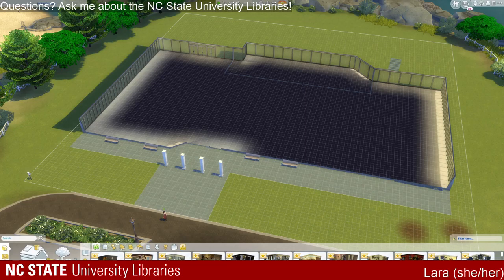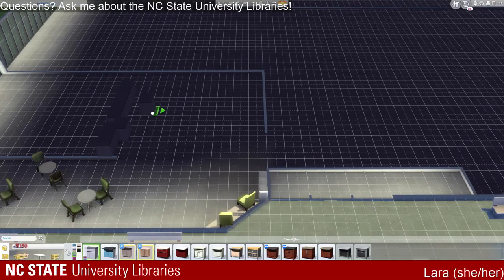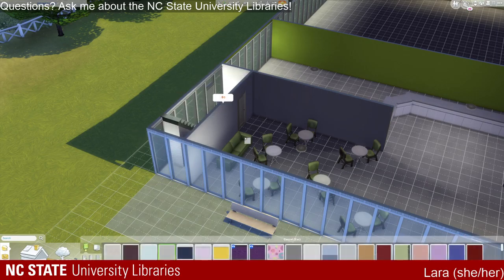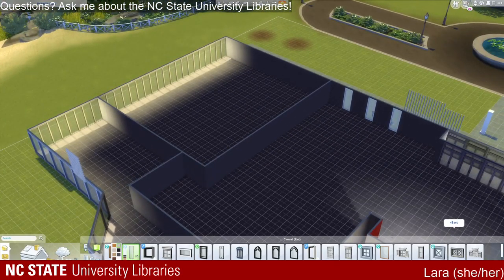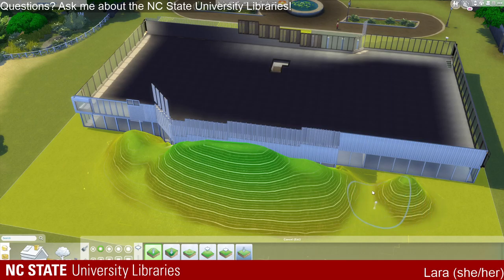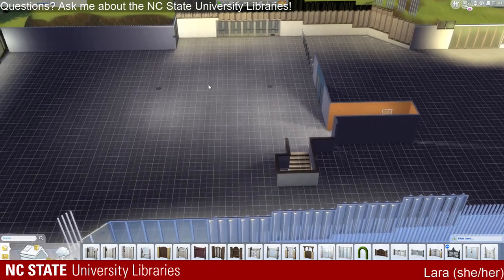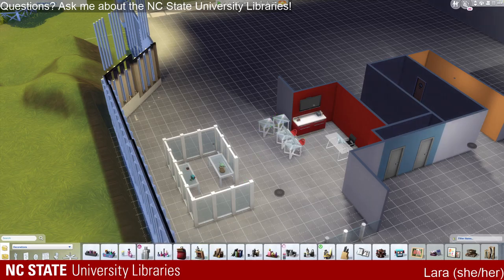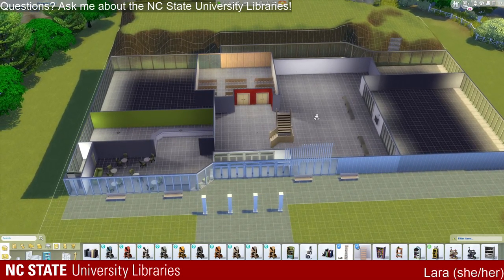Furnishing Hunt Library in the Sims!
Join Lara as she continues to build a model of Hunt Library in The Sims! During this stream we'll be working on the inside and the furniture of the building.